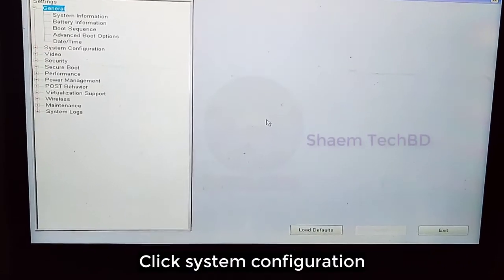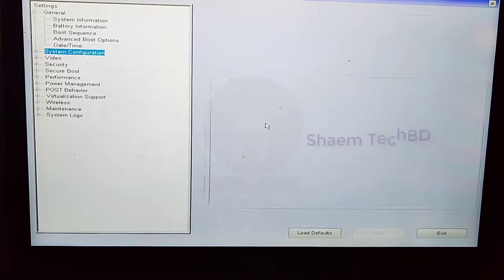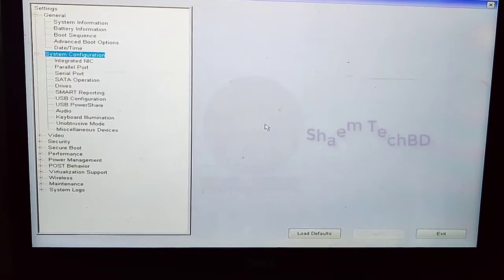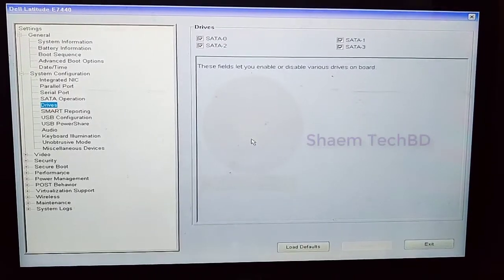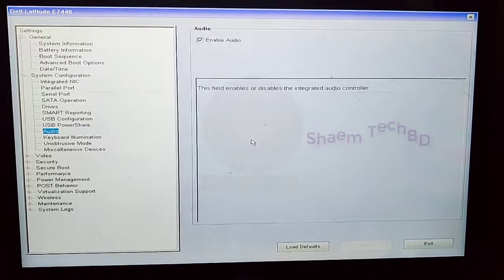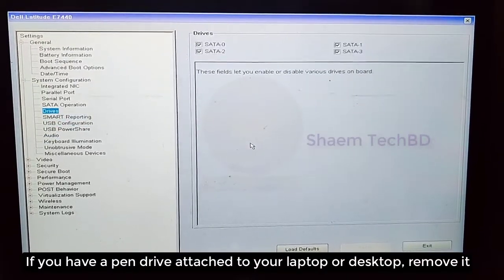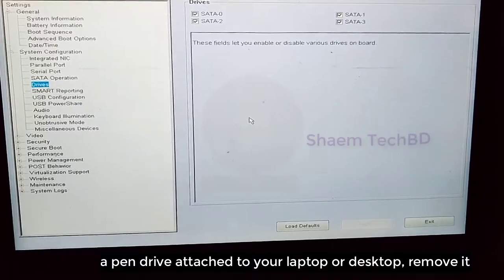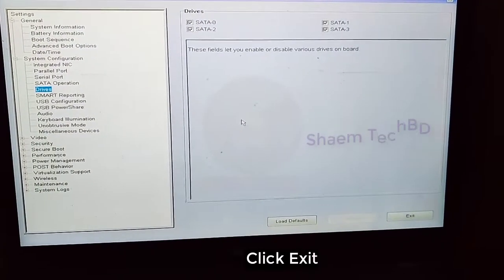How to Fix Missing Operating System | Operating System not found | No Operating System found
1.ios emulator for pc
2.how to install windows 8.1 without product key
3.telegram email account
4.wechat unable to login 5-13
5.iphone emulator for pc
6.scanning and repairing drive c windows 10
7.wechat login problem
8.wechat server access failure
9.ipadian
10.unusual network or device environment wechat
11.install windows 8.1 without product key
12.server access failure wechat
13.how to install windows 8 without product key
14.phonepe automatic close problem
15.hid compliant touch screen missing
16.ios emulator for windows 10
17.kernel mode heap corruption windows 10
18.how to remove email from telegram
19.keyboard light not working
20.telegram check your email
21.check your email telegram
22.error memory configured incorrectly please enter setup for memory information details system halted
23.telegram two step verification forgot password
24.wechat unusual network problem
25.windows 8.1 install without product key
26.ios emulator
27.telegram gmail login
28.wechat server access failure 1 501
29.cursor blinking problem in windows 10
30.capcut not installed problem
31.how to change email in telegram
32.windows 11 stuck on restarting
33.эмулятор ios на windows
34.phonepe auto back problem
35.telegram google account
36.emulator ios for pc
37.phonepe app closing automatically
38.capcut app not installed problem
39.how to remove gmail from telegram
40.telegram gmail account
41.telegram two step verification forgot password without email
42.scanning and repairing drive c windows 10 stuck
43.scanning and repairing drive c windows 10 stuck at 100
44.telegram email
45.telegram password forgot
46.error 87 dism windows 10
47.ios emulator for windows
48.capcut crash problem
49.how to change telegram email
50.telegram email login
51.how to fix wechat server access failure
52.how to remove login email on telegram
53.how to skip product key when installing windows 8.1
54.telegram gmail login problem
56.there isn't enough memory available to create a ramdisk device
57.windows 8.1 product key
58.capcut keeps stopping
59.sorry we're having trouble determining if your pc can run windows 11
60.telegram email ochish
61.ios simulator for windows
62.ipadian emulator for pc
63.laptop restarting long time windows 11
64.emulador de ios para pc
65.wechat server access failure 1 500
66.you didn't provide enough info for google to be sure this account is really yours
67.how to fix windows 11 stuck on restarting
68.telegram ochish gmail kod kelmasa
69.uc mini not working in android 12
70.telegramga email bilan kirish
71.how to remove email account from telegram
72.ios emulator for windows 11
73.scanning and repairing drive c 100 complete
74.telegram add email
75.capcut not opening
76.how to download windows 8.1 without product key
77.how to remove gmail account from telegram
78.apple emulator for pc
79.emulador de iphone para pc
80.ios emulator pc
81.kernel mode heap corruption
82.best ios emulator for pc
83.how to reset telegram password
84.wechat error 1 501
85.windows 8.1 without product key
86.capcut not working
87.how to login telegram without email
88.how to stop restarting laptop windows 11
89.instagram stories not showing up
90.thread stuck in device driver windows 10
91.uc browser not working
92.эмулятор ios на пк
93.google photos not showing pictures
94.telegram email surasa
95.two step verification telegram forgot password
96.0xc0000017
97.how to login telegram with email
98.how to recover telegram password
99.iphone emulator
100.instagram reels not scrolling